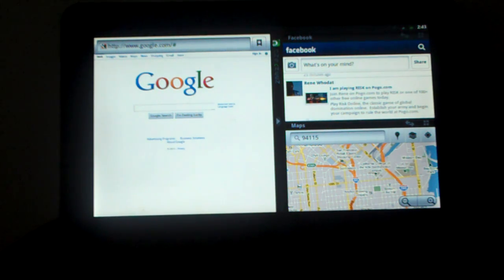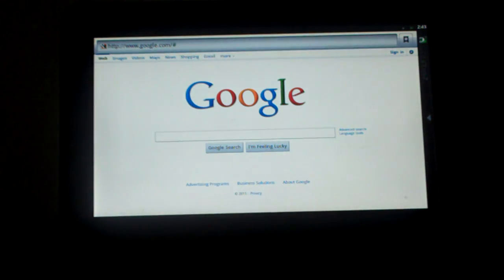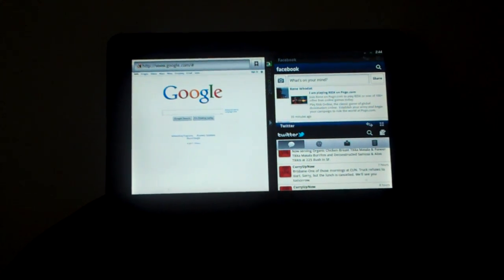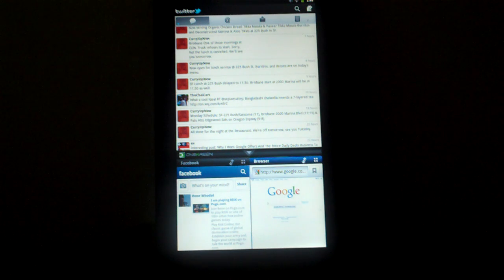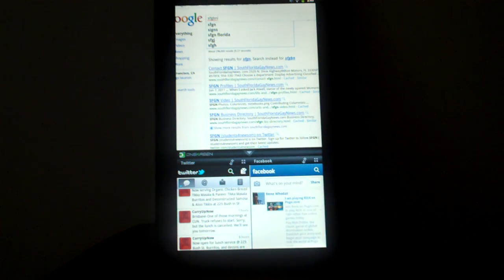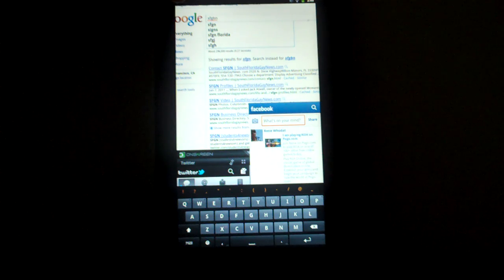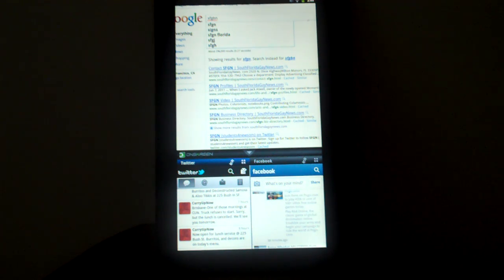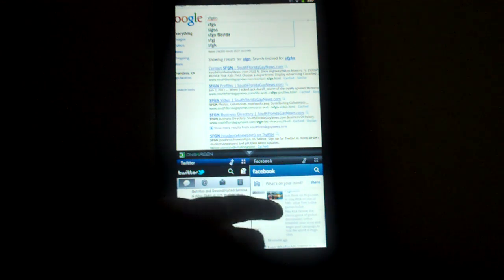Onskreen - Cornerstone New Features Demo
Live demo of the latest Cornerstone features.

The Cornerstone Android profile from Onskreen enables users to use and
interact with multiple applications at the same time on Tablet devices.

or our Facebook Page to follow progress